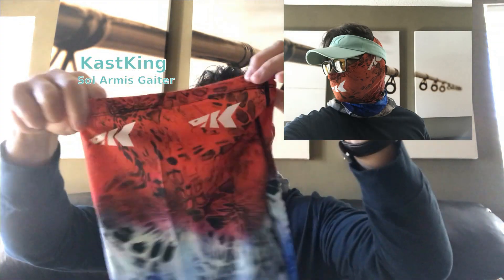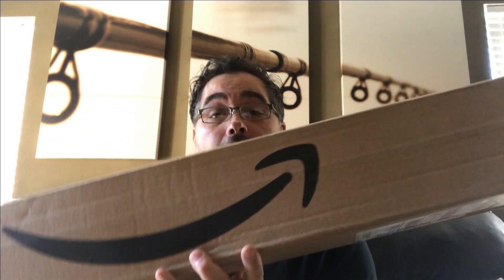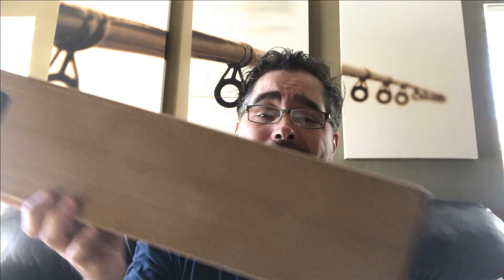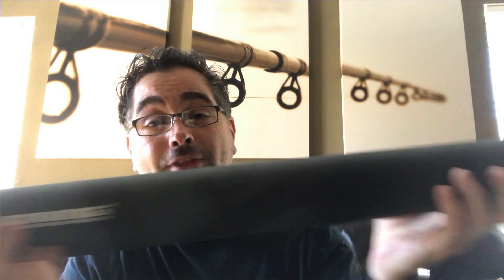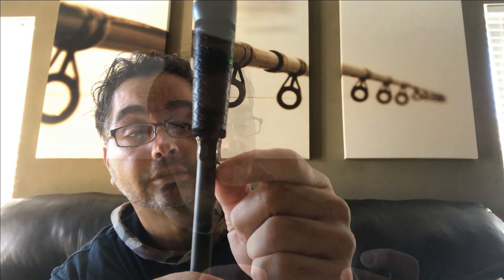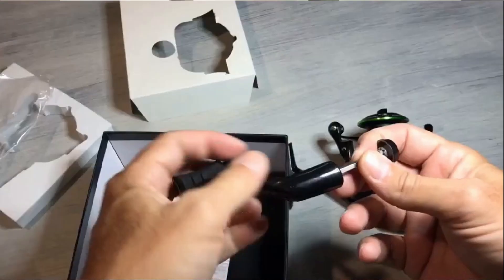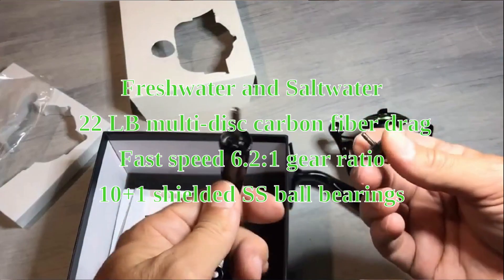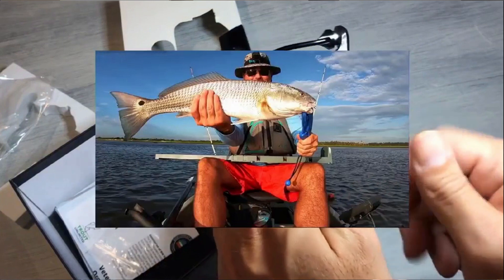What KastKing rod did I get? (My Black Friday Purchase)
This is my first KastKing fishing rod.
I'm looking forward to fighting and pulling in many fish with this rod.

GetOutTheHouseGoFish!